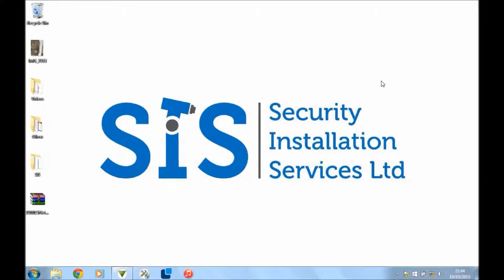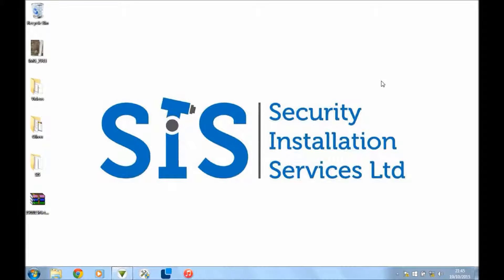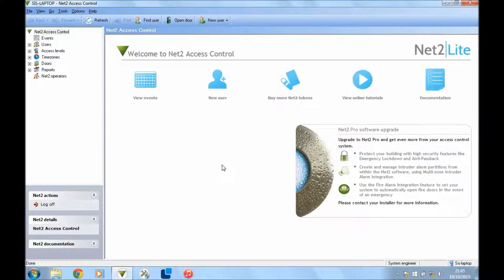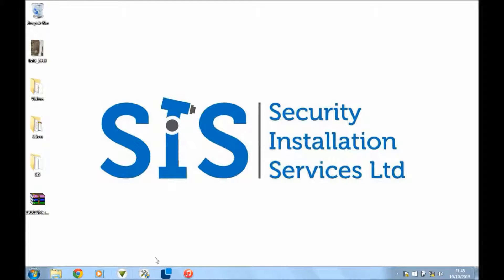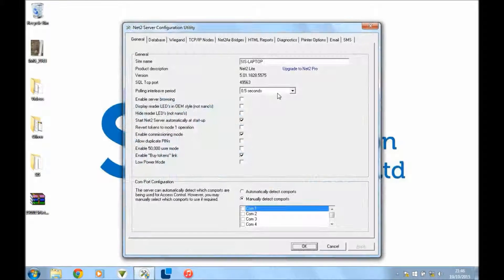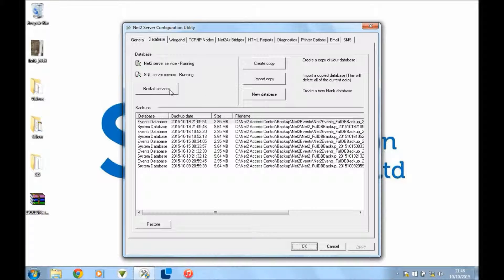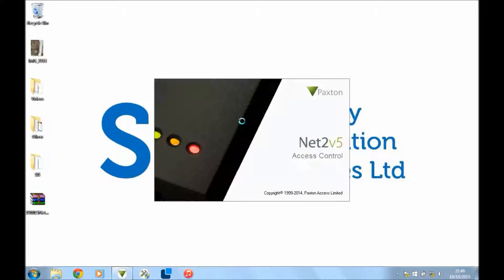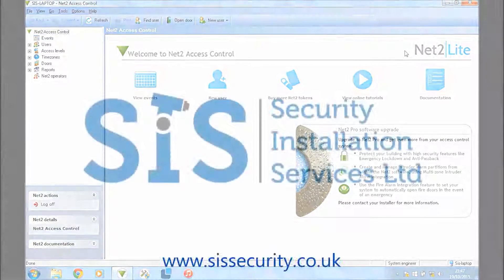Using Desktop readers on Paxton Net2 - SIS Security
This is a short video on how to troubleshoot any issues you may have with your desktop reader.